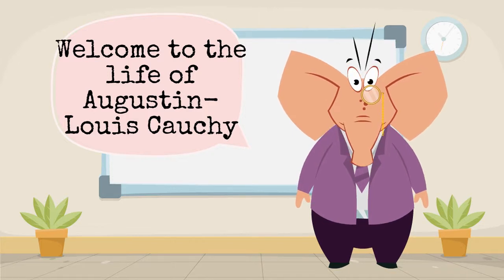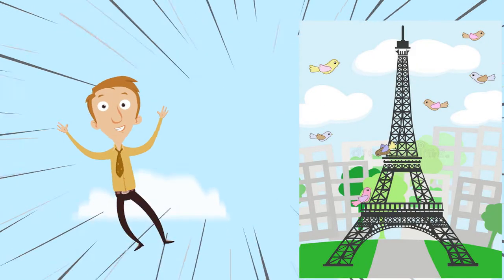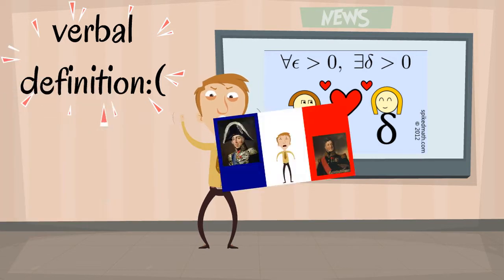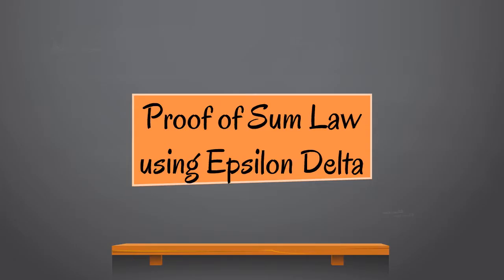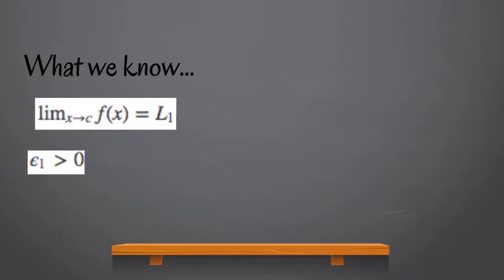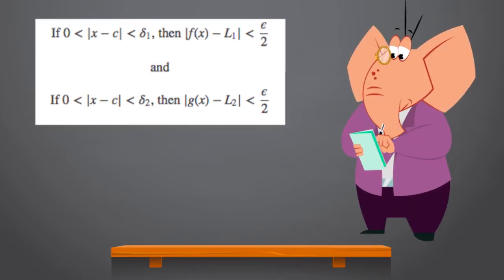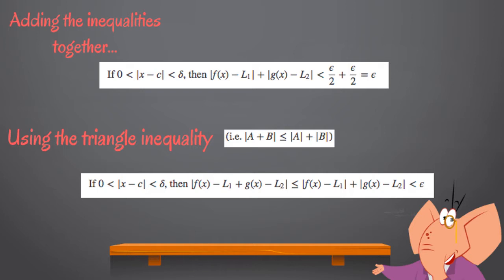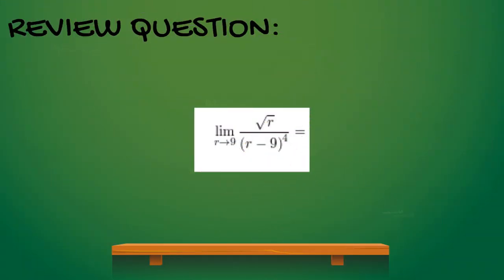Augustin-Louis Cauchy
Animated Video created using Animaker Life, contributions, and proof